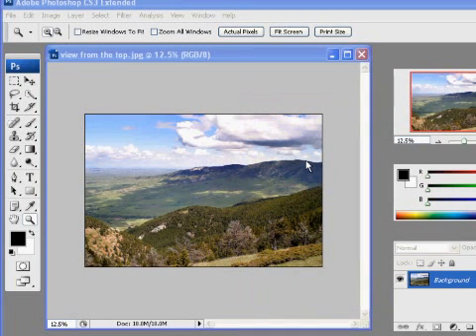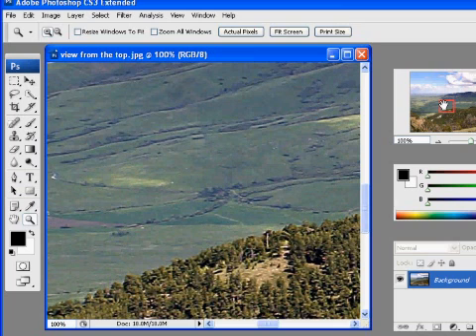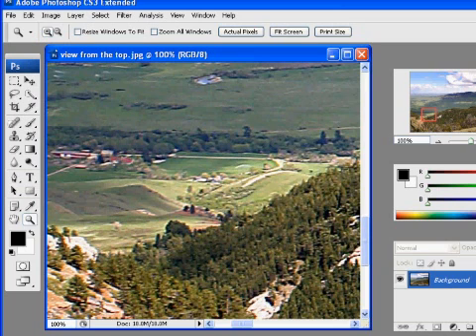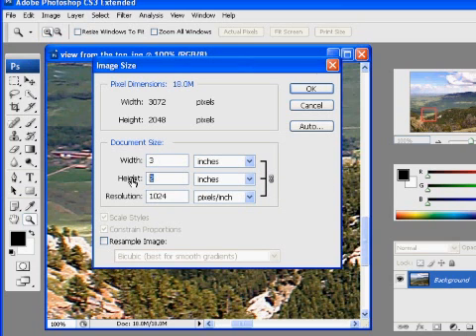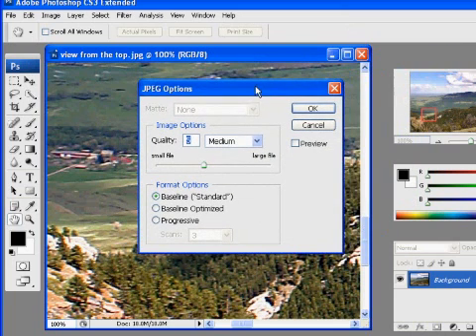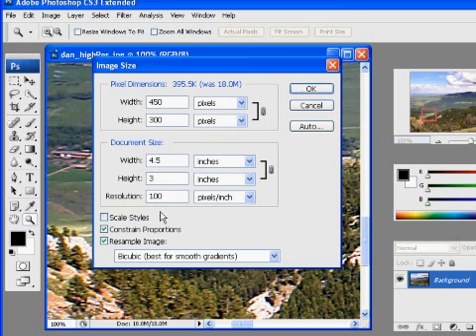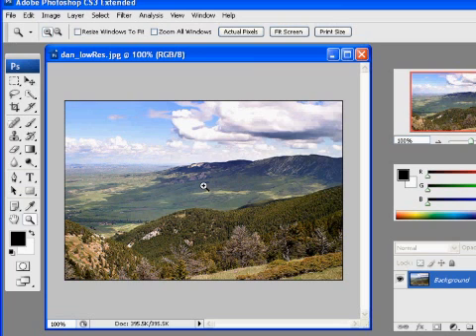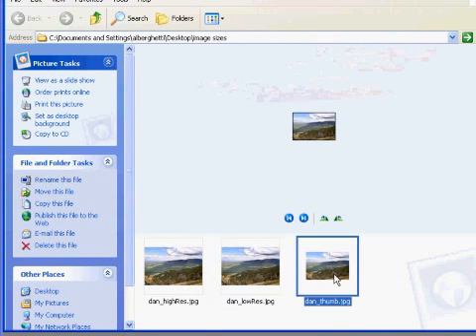How to Resize Images in Photoshop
A tutorial on how to resize images in photoshop.